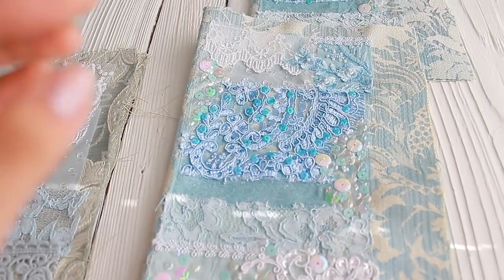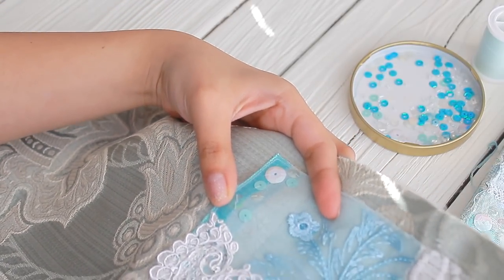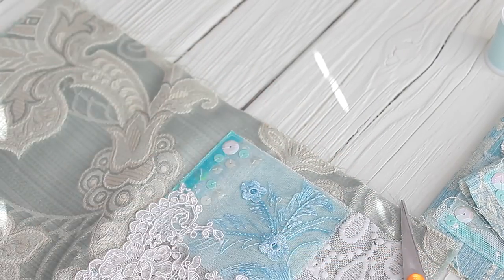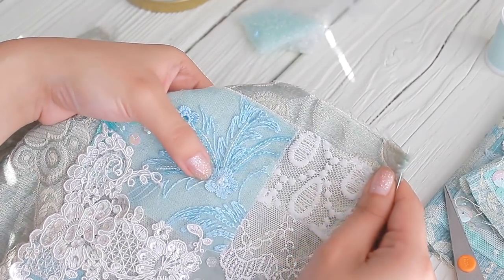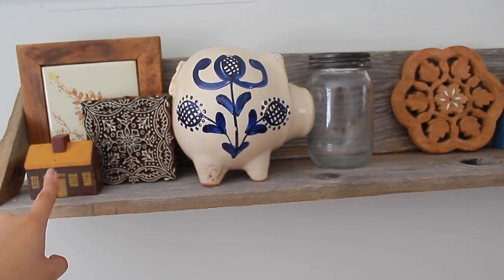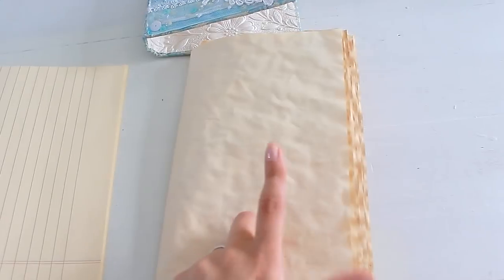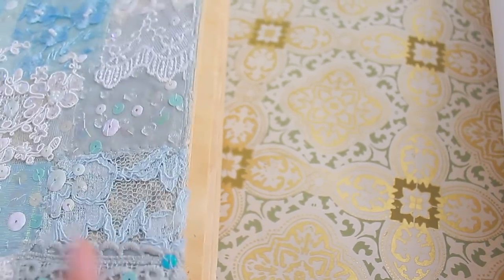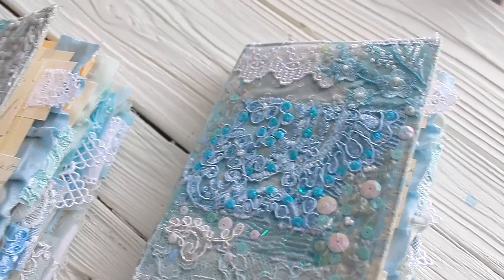Making A Textile Journal | My Process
I hope you enjoy seeing the process behind creating one of my textile journals for the Winter Crystal Collection!